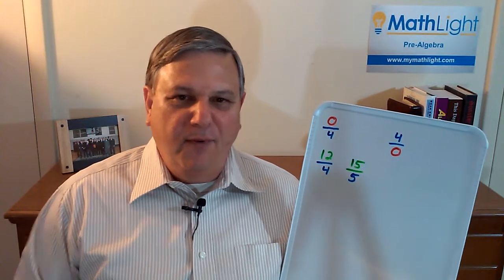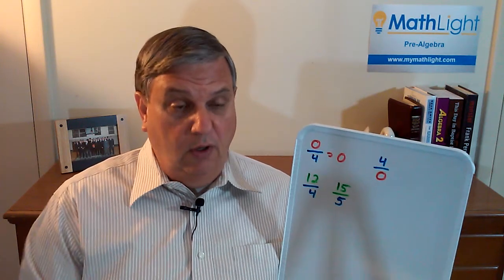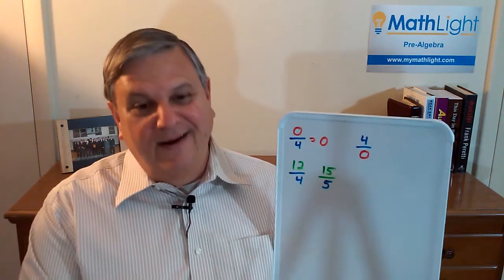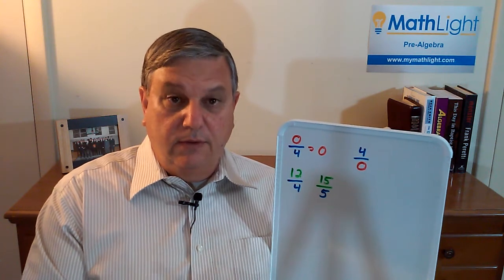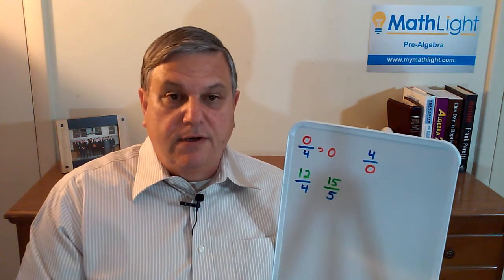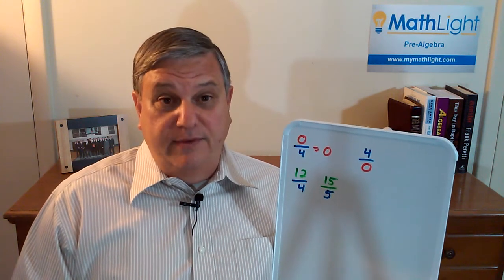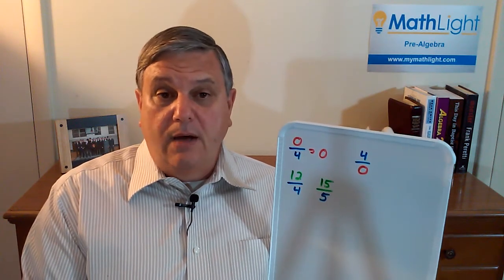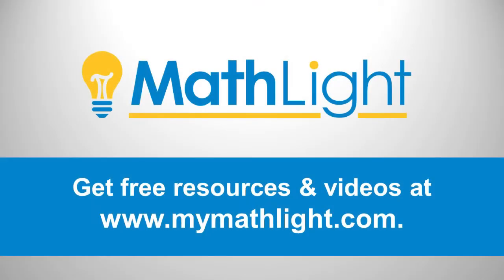Division with Zero: The Perfect Illustrations to Help Your Students Understand | Teaching Math Tips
Your kids will love this illustrative way to teach 0 divided by a number as well as a number divided by zero.

We have free resources available at: Do your kids ever miss changing a negative mixed number to an improper fraction? I've proven this technique in my Pre-Algebra class.

Do you have something to share? We'd love to hear from you.